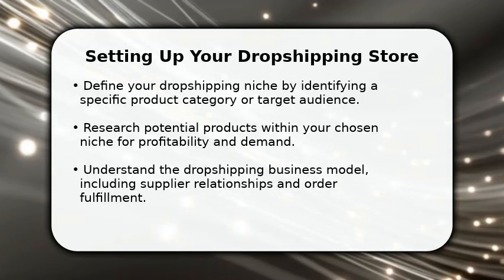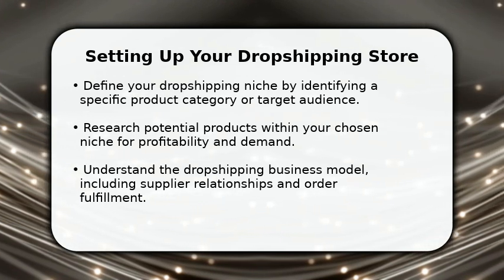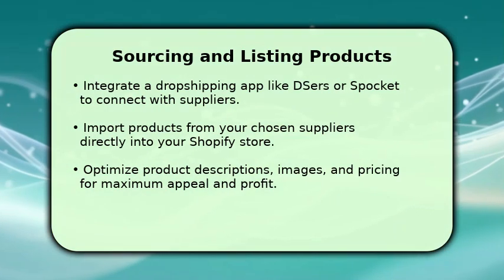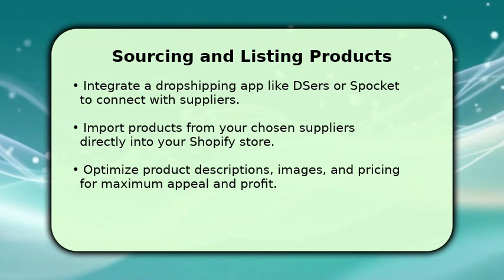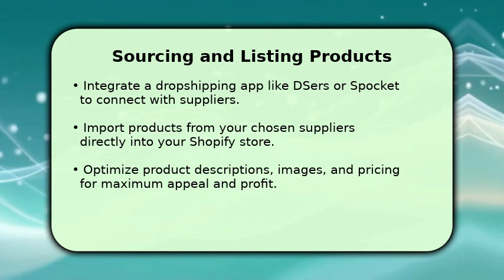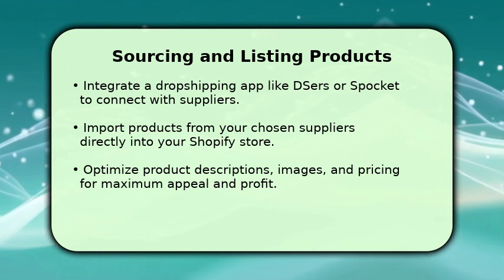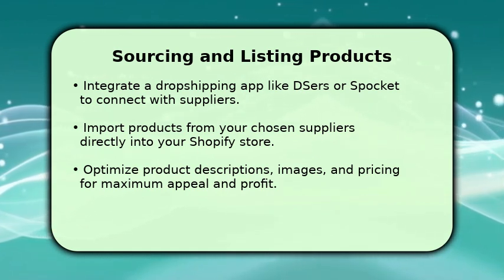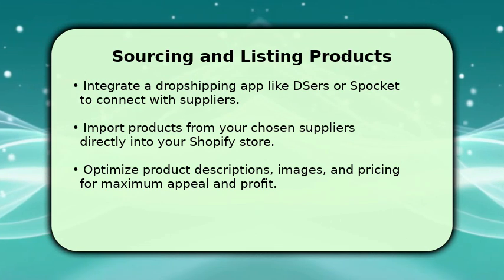How To Set Up Shopify Store For Dropshipping 2025 (Full Guide)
▸ (x) In this comprehensive guide, we'll walk you through the step-by-step process of setting up a successful Shopify store for dropshipping in 2025. From choosing the right products to optimizing your store's design and user experience, we'll cover everything you need to know to get started with dropshipping on Shopify. Whether you're a seasoned entrepreneur or just starting out, this video will provide you with the knowledge and tools necessary to create a profitable online store.